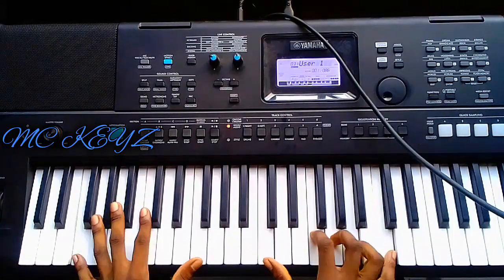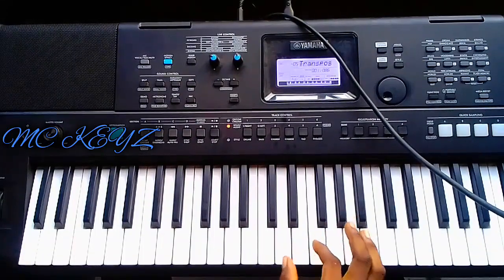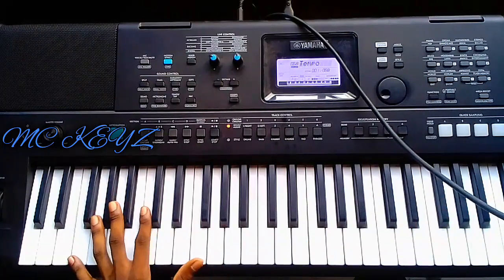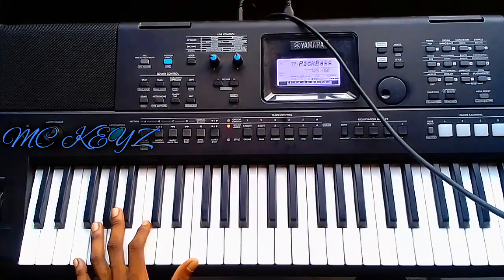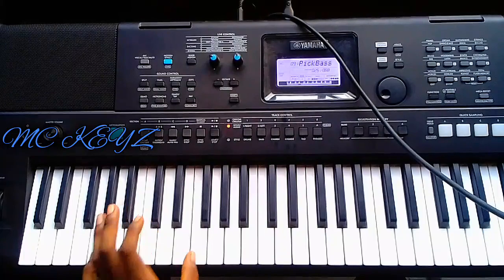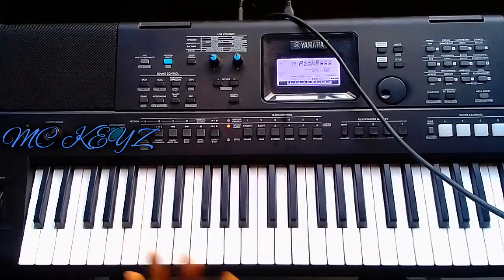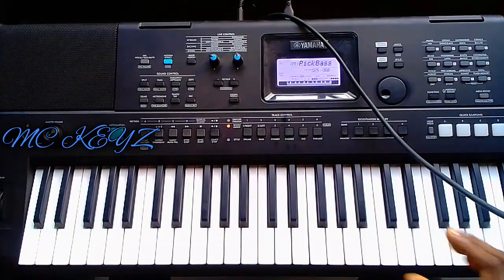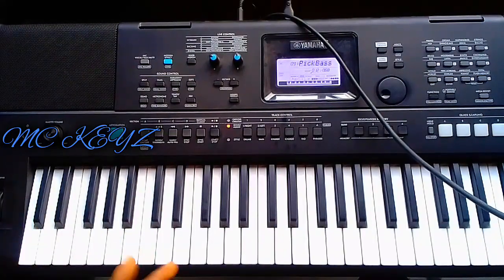Odomankoma sweet bass lines